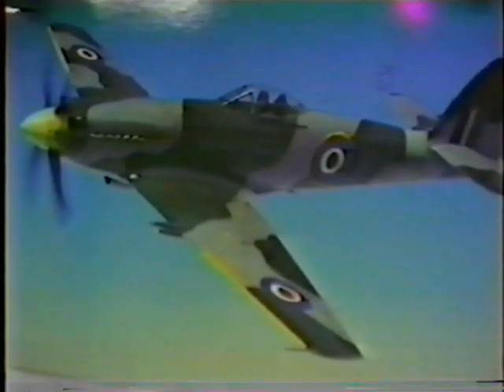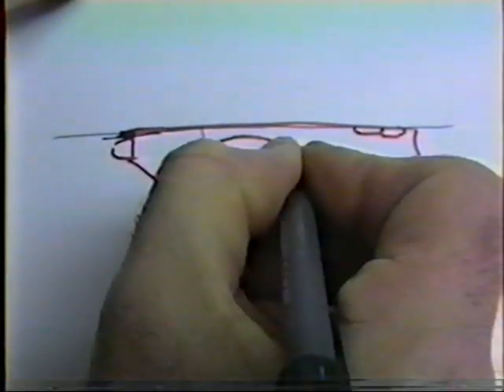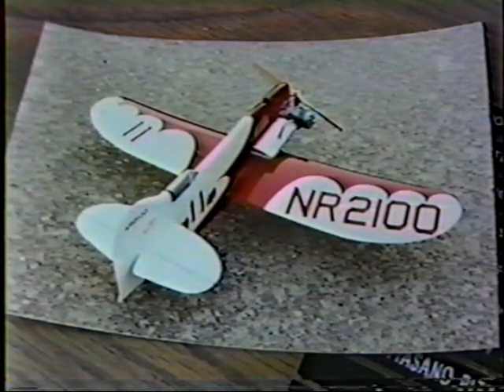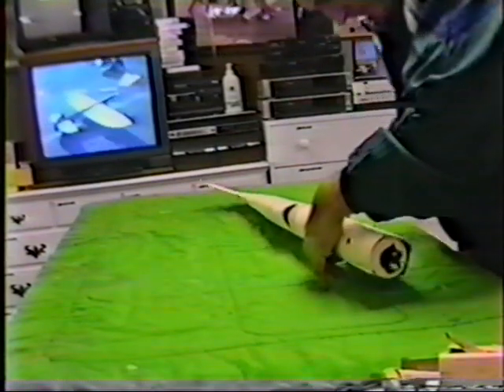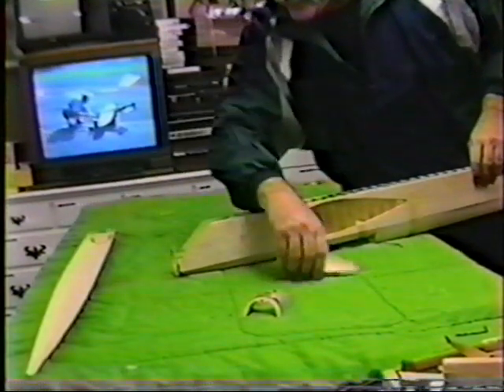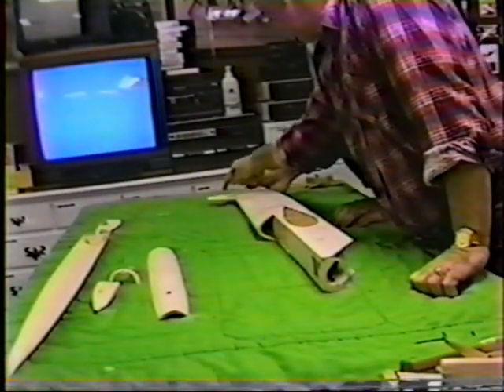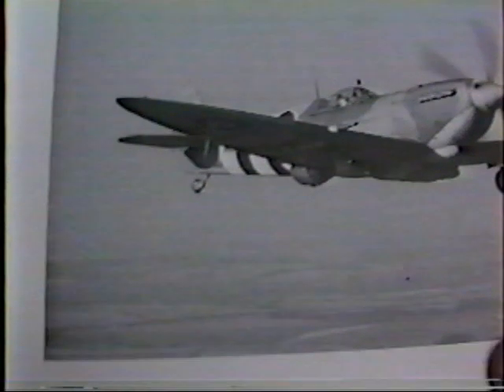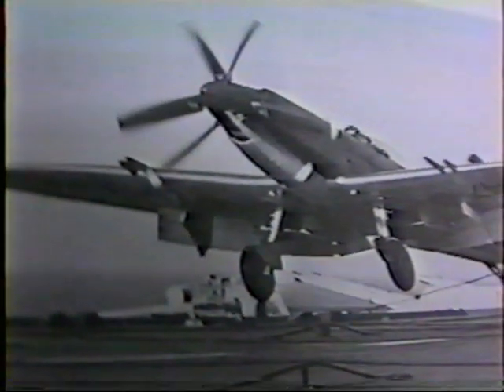SPITFIRE 21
Discussion on the sequence, alignment and assembly of a stunt plane; Making and carving the air scoop that goes under the nose of the Spitfire; Joe Adamusko visits the shop; Plenty of Spitfire photos you won't find on the web; Removable radiator installation; Start of wing to fuse installation.